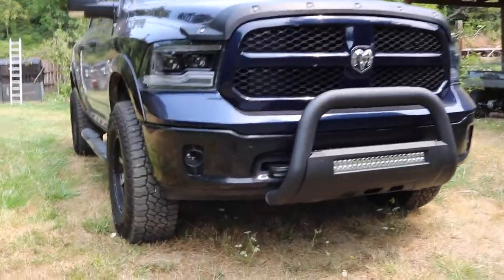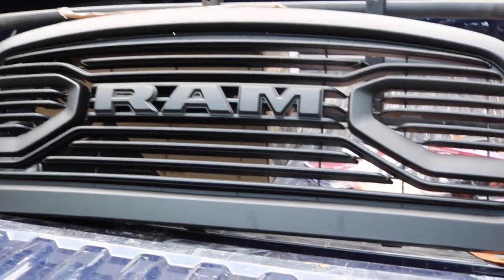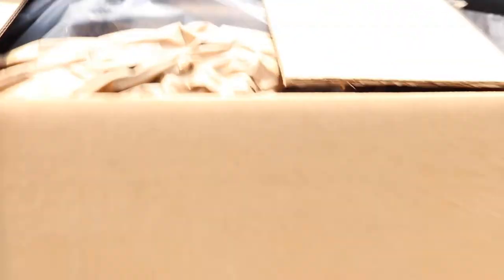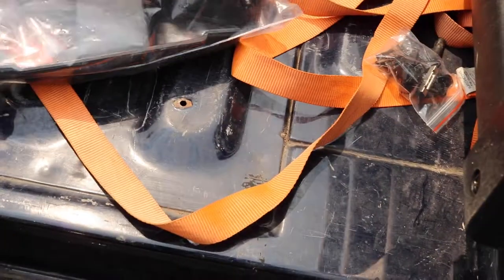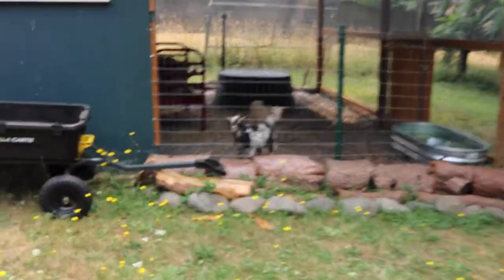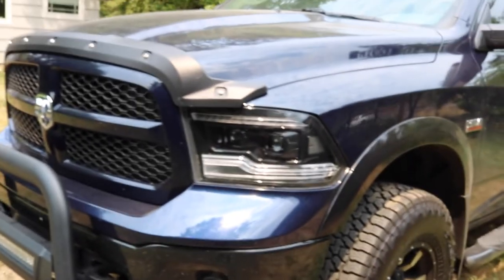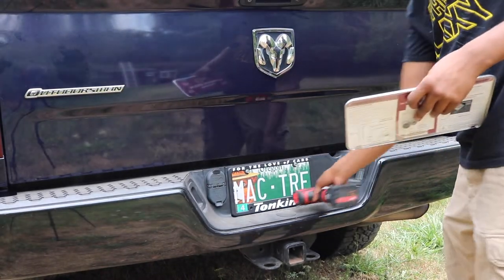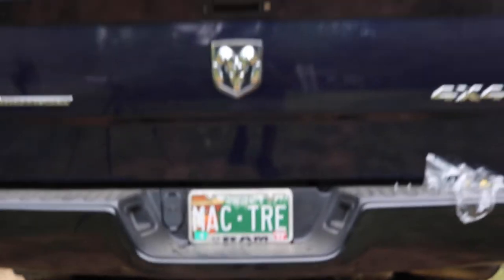09-18 RAM 1500 Grille Swap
Making a few modifications to the Ram.
Part 2 soon to follow

Product Links;

Front Grille
Bull Bar
Fog Lights
.50Cal Bullet Antenna
Deezee Tailgate assist
Pedal Commander
Window Ventshade
Bed Extender